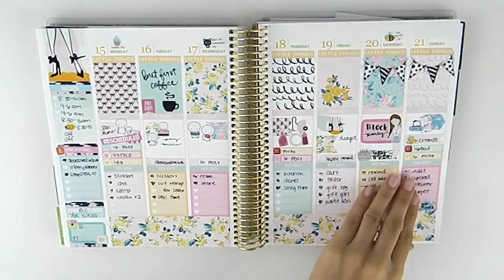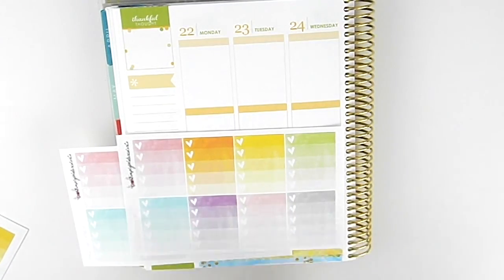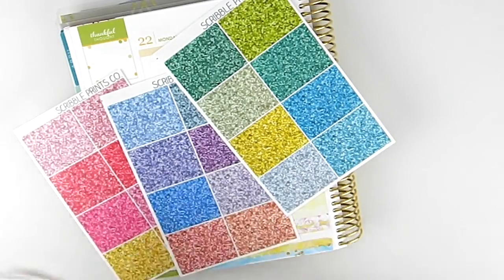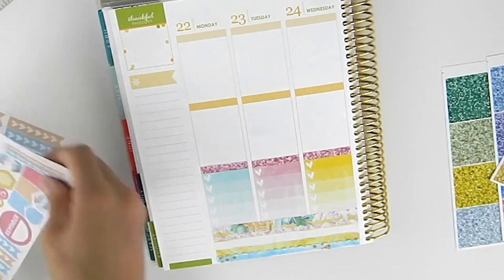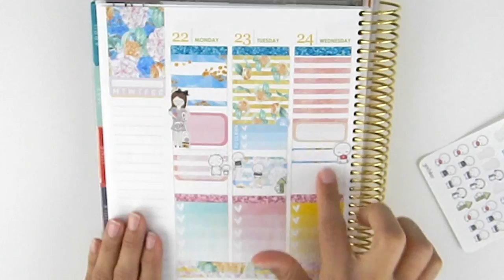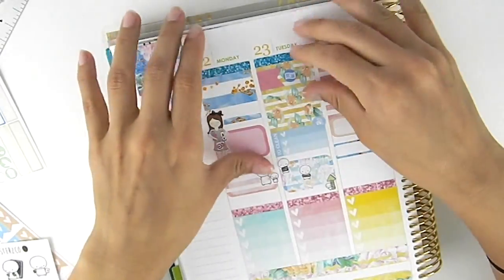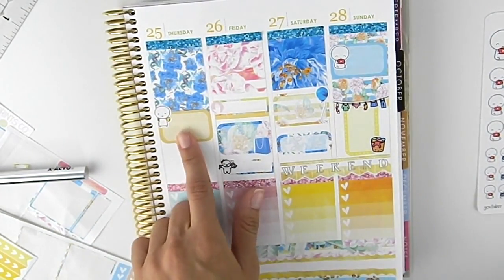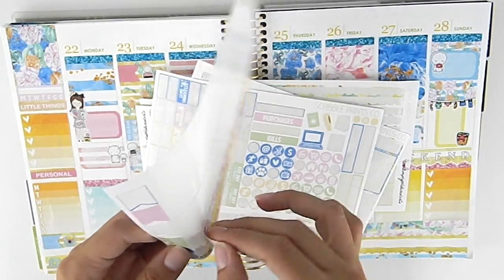Plan With Me// Featuring SimplywatercolorCo & More // Erincondren Vertical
I hope you enjoyed this weeks plan with me, even though I was a bit all over the place :)

Check below for the links to the shops that I used!

Love the planner I'm using? Get $10 off your first purchase!